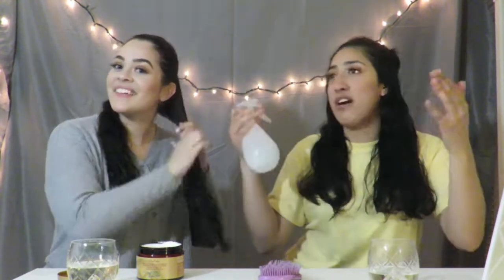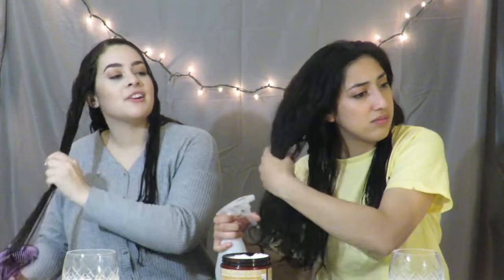Self Care w/ Us ~ Ep 2 !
What’s up everybody ! We hope you enjoyed episode 2 ! Hopefully this motivates you to do some self care as well ! Please don’t forget to comment your curly/wavy hair tips down below !

*pre-recorded*

Ending Song:
1. Tell Me - Sabrina Claudio

Products we used in the video :
 SheaMoisture Manuka Honey & Mafura Oil Intensive Hydration Hair Masque

Products Emily Used After:
Shampoo - As I Am CoWash
Conditioner - Shea Moisture daily hydration conditioner
Leave In Conditioner - Shea Moisture Coconut Oil Leave In Treatment
ORS Oil Moisturizing Hair Lotion

Products Gina Used After:
Shampoo - RenPure Curl+Shine Shampoo
Conditioner - Shea Moisture Curl+Shine Coconut and Hibiscus Conditioner